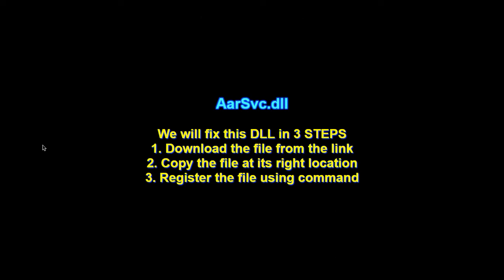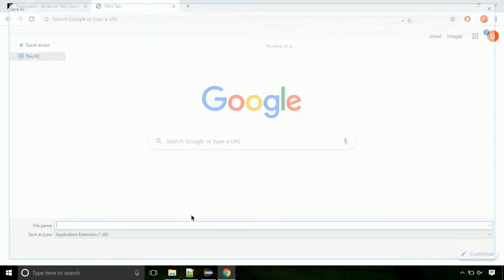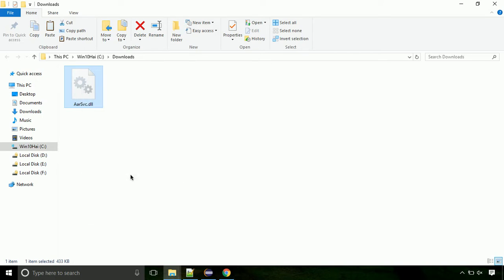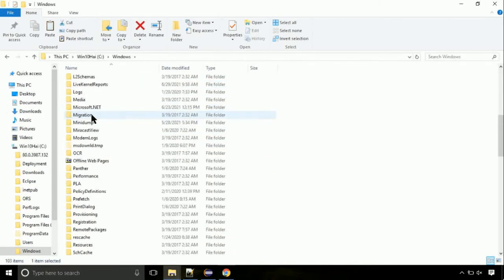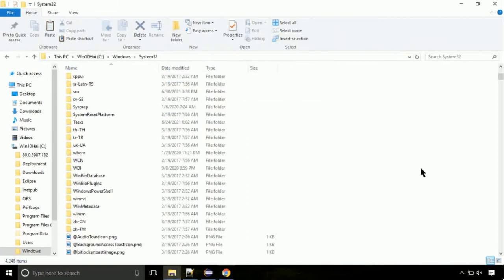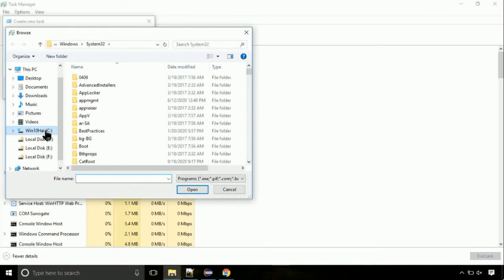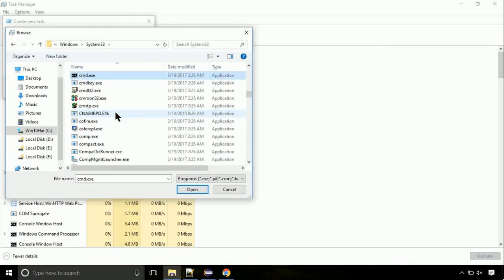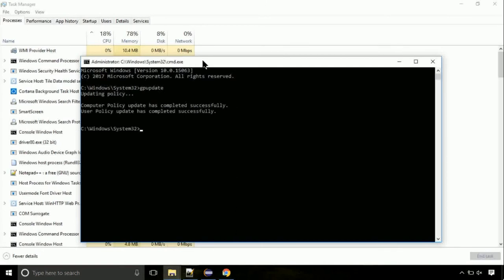AarSvc.dll missing FIXED The program can't start because DLL Missing x64 Bit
1. Operating System with 32 bit / 64 bit
2. Computer Model or Manufacturer
3. Program you are trying to open.

Language : English